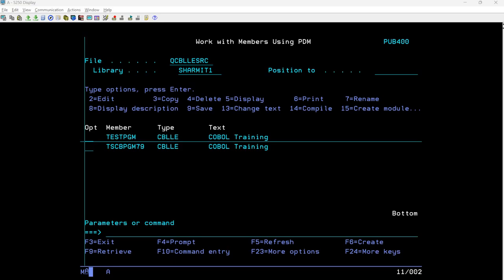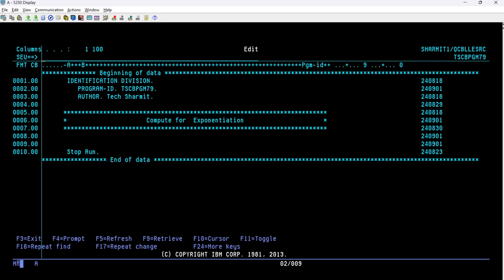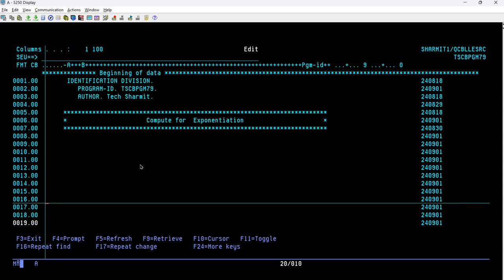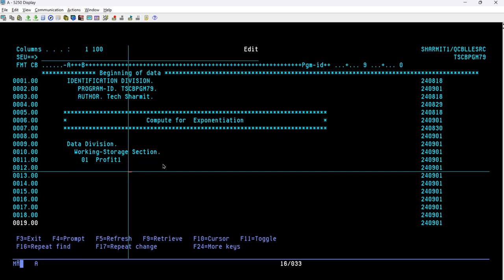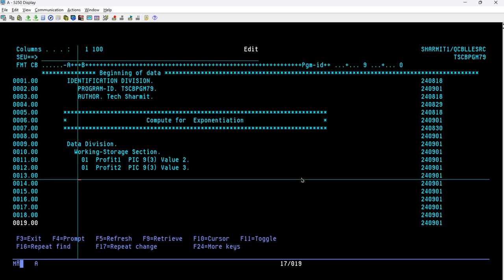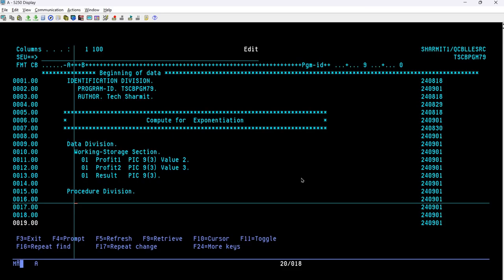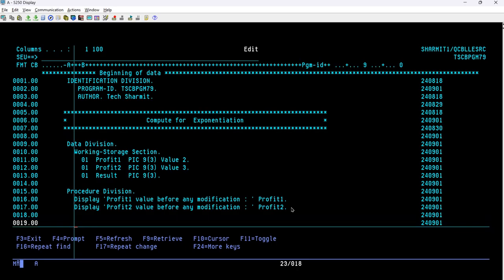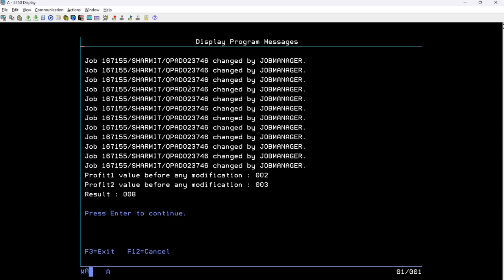COMPUTE Statement in COBOL - Compute for Exponentiation (Session-79)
COMPUTE Statement in COBOL - Compute for  Exponentiation  (Session-79)  -  In this video, we dive into the Compute statement in COBOL for exponentiation, showing you step-by-step how to handle exponentiation calculations in COBOL programs. This tutorial is perfect for COBOL beginners and those looking to enhance their programming skills with practical examples.

Topics Covered:

1.Compute Statement in COBOL Basics (English) - Understand the basics of the Compute statement in COBOL.
2.Exponentiation Using Compute Statement in COBOL (English) - Learn how to perform exponentiation using the Compute statement.
3.Syntax and Examples of Compute Statement in COBOL (English) - Detailed syntax breakdown and practical examples of using Compute for exponentiation.
4.Common Errors in Compute Statement in COBOL (English) - Discover common errors and how to avoid them when using the Compute statement for exponentiation.
5.Advanced Tips for Using Compute in COBOL (English) - Advanced tips to optimize your use of the Compute statement in COBOL programming.